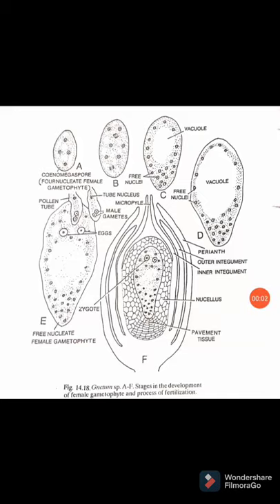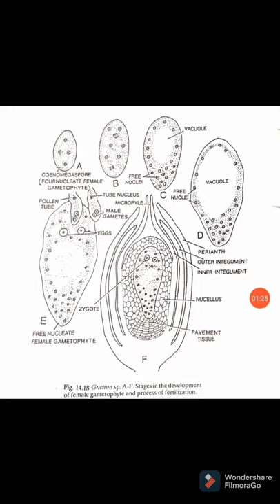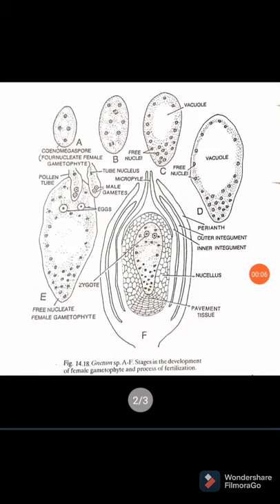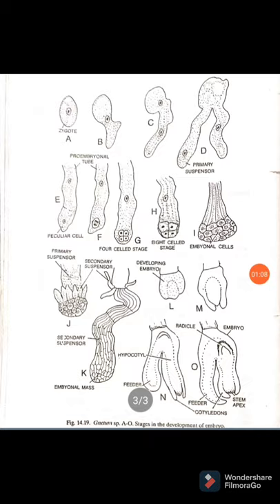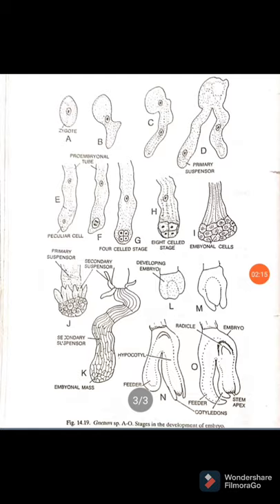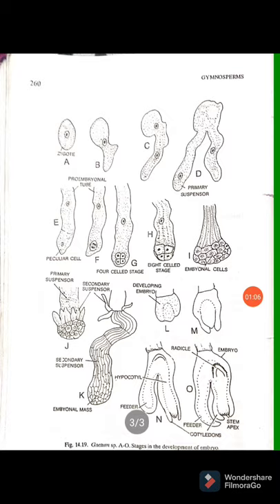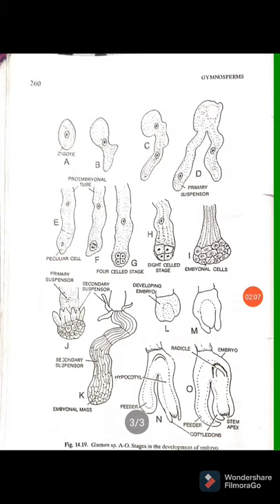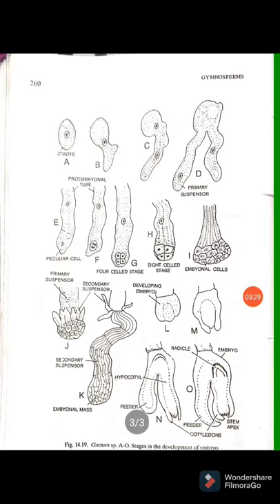Gnetum - Fertilization and Development of the embryo// Gymnosperms//Botany Lectures